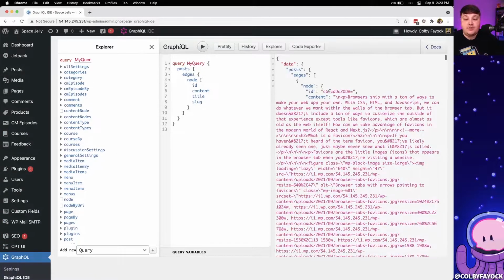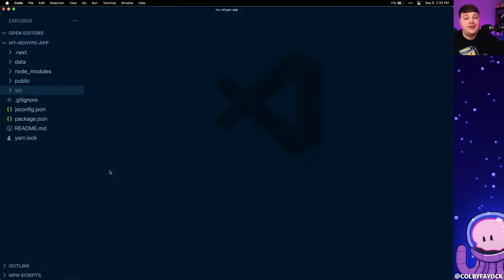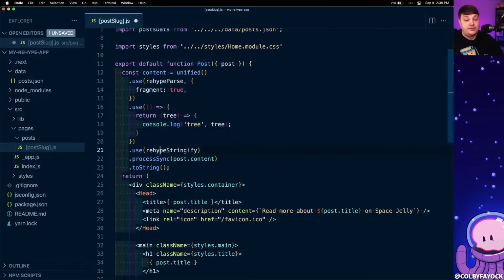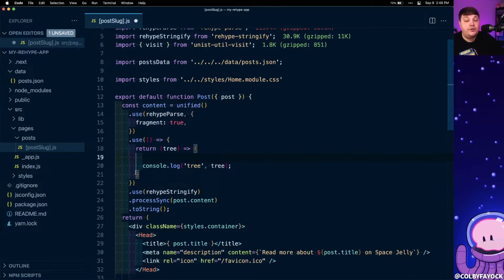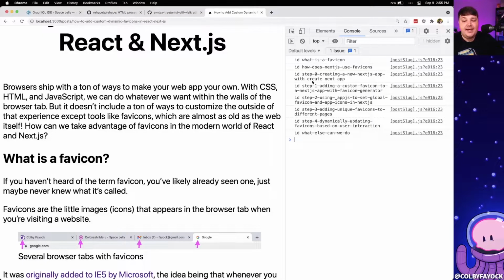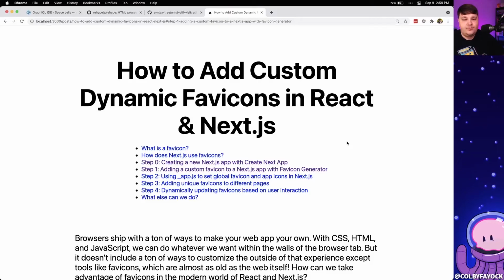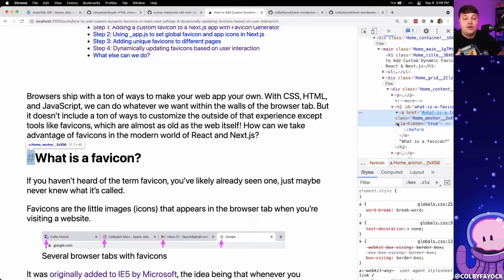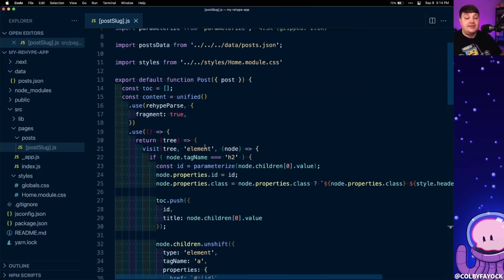Add a Dynamic Table of Contents to Static HTML in Next.js & React with Rehype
Learn how to process and transform static HTML in a React application using rehype. We'll learn how to set up a unified pipeline using rehype plugins, add dynamic IDs to all of the headers, create a table of contents based on those headers, and add bookmark links like on GitHub.

🧐 What's Inside
00:00 - Intro to transforming static HTML with rehype
00:11 - Tools we'll use like rehype and Next.js
02:10 - Creating a new Next.js app from a Starter demo
04:25 - Starting a unified HTML processing pipeline with rehype plugins
08:36 - Filtering and working with a syntax tree with unist-util-visit
10:59 - Adding dynamic IDs to H2 headers with parameterize
13:35 - Rendering a dynamic table of contents based on static HTML
15:18 - Adding bookmark links to each header
22:00 - Outro

🧰 More Resources

🎼 Music
Music from Uppbeat (free for Creators!):